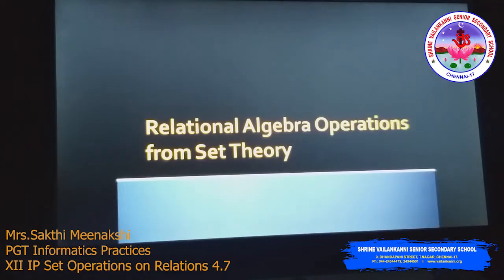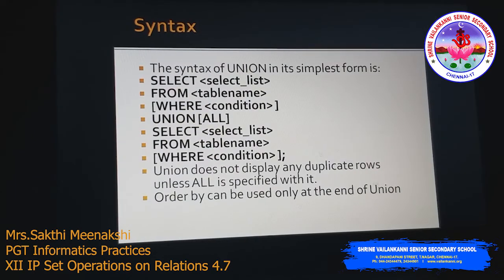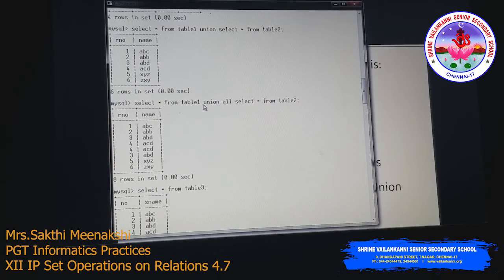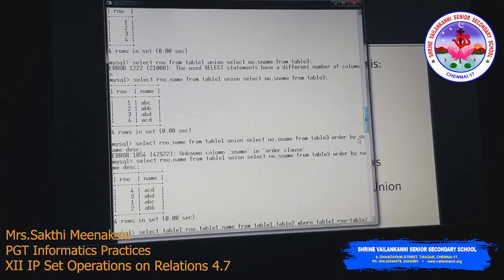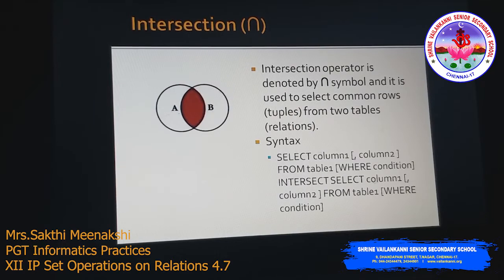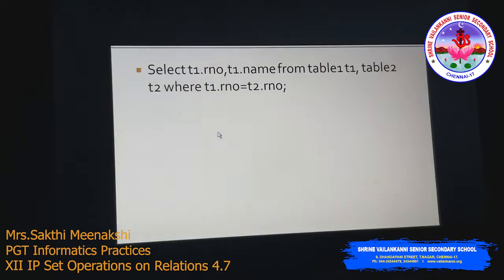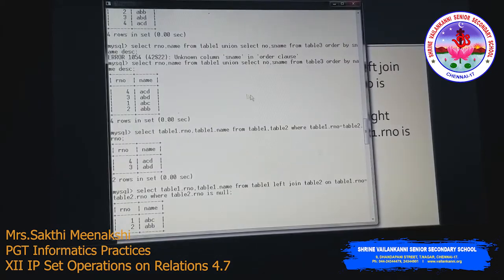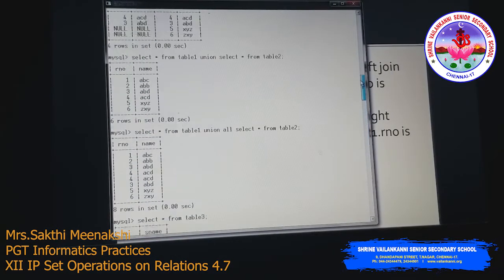SVSSS XII IP - 4.7 - Set Operations on Relations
Duration: 15m11s

Lesson Description:
IP Set Operations on Relations 4.7
This video helps students to understand Union, Intersection and Minus Set operations. The syntax and the usage of this operations are discussed in detail. Alternate methods of achieving Intersection and Minus in MySQL, using outer joins also explained.

SVSSS Class XII can join us on our classroom server as per class code sent and timetable sent to you. You can join live lessons with meeting id and pwd sent to you.